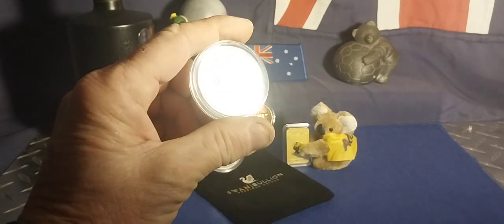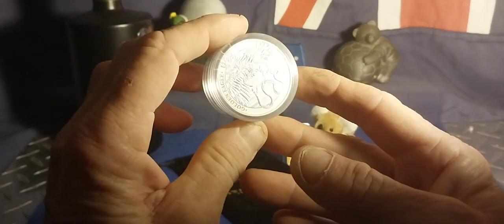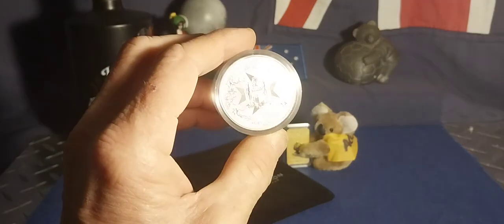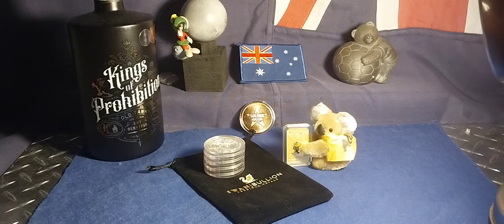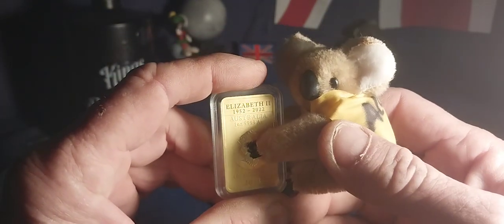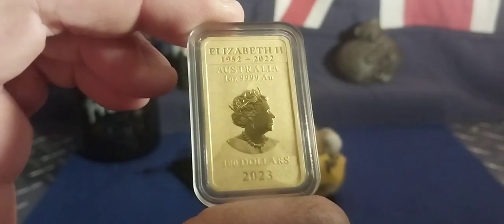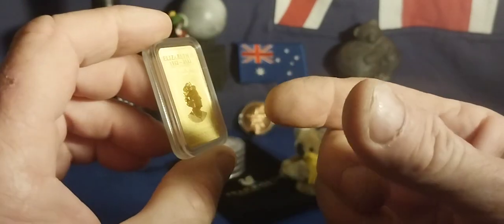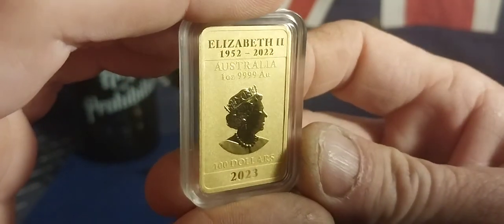PICKUPS THIS WEEK , ☆☆GOLD☆☆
4 x1oz ag golden eagke malta
1 x 1oz au 2023 dragon bar